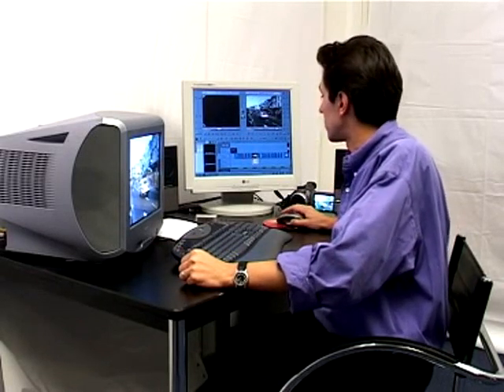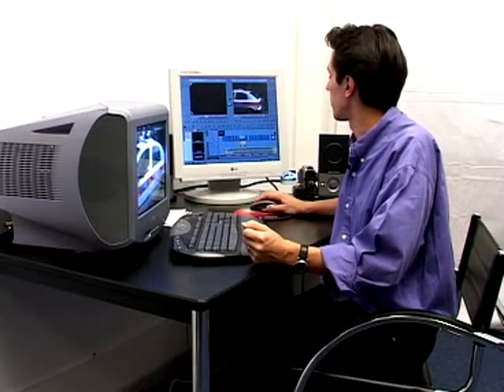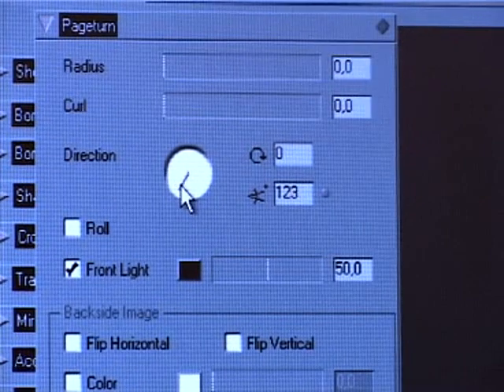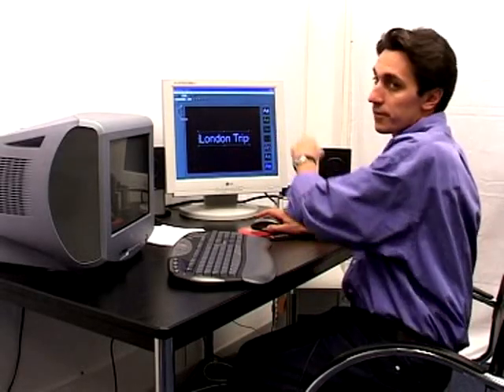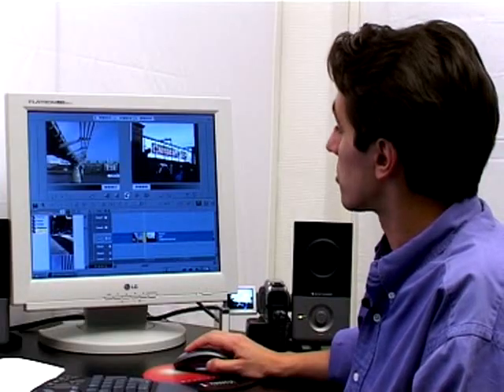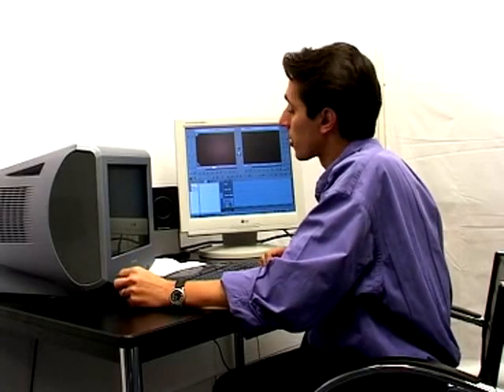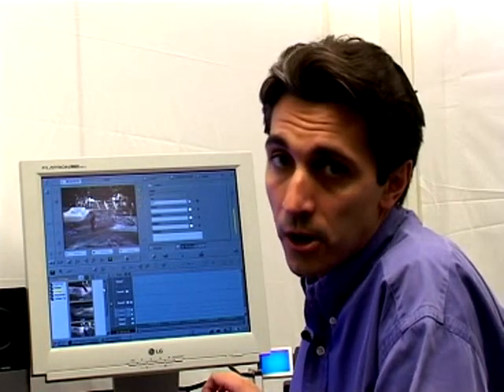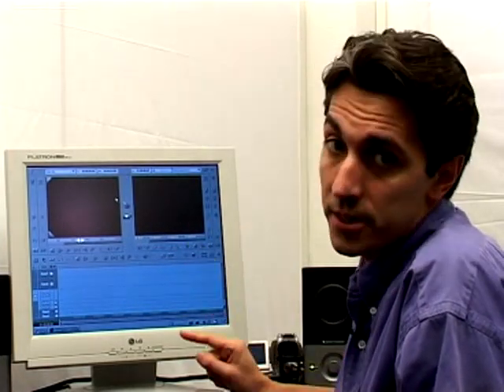Pinnacle Liquid Edition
Anno 2003

Pinnacle Systems presenta Pinnacle Liquid Edition, la soluzione di editing video con composizione, effettistica in tempo reale, e authoring DVD, integrata da un'unica interfaccia intuitiva. Pinnacle Liquid Edition combina l'esperienza professionale e la riconosciuta tradizione di broadcasting della serie "Liquid" con la potenza plug-and-play e la facilità d'uso di Pinnacle Edition.

Jim Guerard, vicepresidente e direttore generale per le soluzioni avanzate di editing di Pinnacle Systems ha commentato: "Pinnacle Liquid Edition non è un altro comune editor DV, ma una soluzione professionale che offre la flessibilità, la scalabilità e la potenza richieste dai professionisti e desiderate da tutti i freelancer, a un prezzo alla portata di tutti".

Pinnacle Liquid Edition, disponibile nella versione base e Pro utilizza sia la CPU che la GPU per fornire più di 1000 effetti a 2 ed a 3 dimensioni in tempo reale, chiavi di crominanza e luminanza, etc., con un massimo di 10 stream in tempo reale. Tra le altre caratteristiche professionali sono compresi il correttore colore primario e secondario avanzato CX di Pinnacle e comandi dinamici di moviola.

Liquid Edition offre inoltre la possibilità di rendering in background, permettendo una notevole ottimizzazione dei tempi di produzione. Con Pinnacle Liquid Edition Pro, è disponibile un'uscita analog out al monitor e/o videoregistratore NTSC/PAL direttamente dalla timeline con effetti in tempo reale.

Pinnacle Liquid Edition offre le funzionalità di DVD authoring direttamente dalla timeline. La traccia DVD appare a fianco delle tracce audio e video standard e permette di creare con facilità menu grafici e interattivi direttamente dall'ambiente di editing Pinnacle Liquid.

Pinnacle Liquid Edition consente di usare unità di memorizzazione locali (hard disk) e unità condivise in rete o locali per il playback diretto e per condividere all'interno della rete i propri rendering. I progetti Pinnacle Liquid Edition sono compatibili con la linea Pinnacle Liquid che comprende Liquid blue, Liquid chrome e Liquid Silver. Pinnacle Liquid Edition può essere collegato a sistemi Pinnacle Palladium Store e integrato con i sistemi di news Vortex in rete, fornendo così una soluzione completa e unificata per la condivisione dei contenuti video.